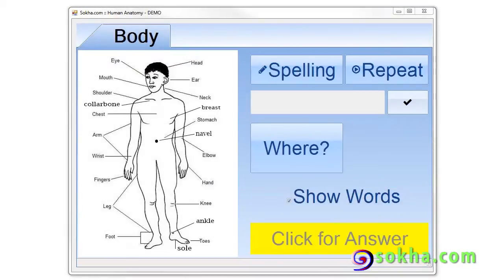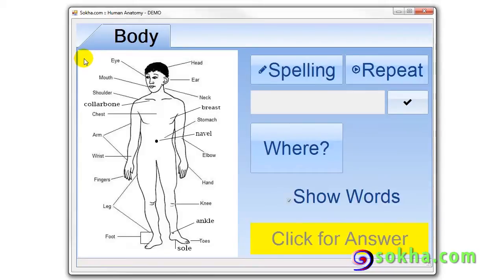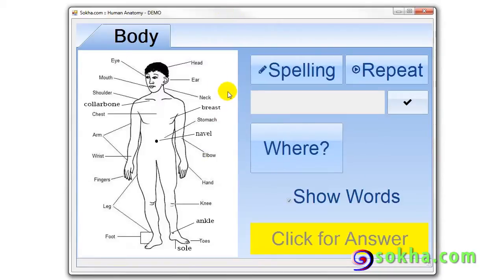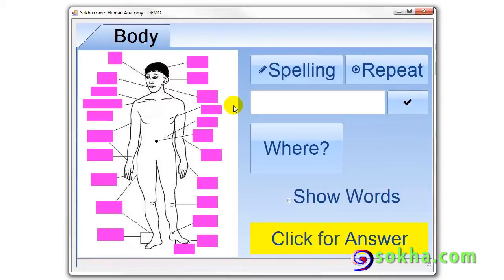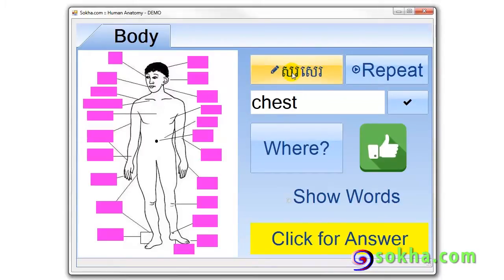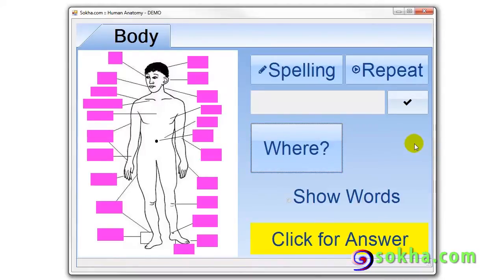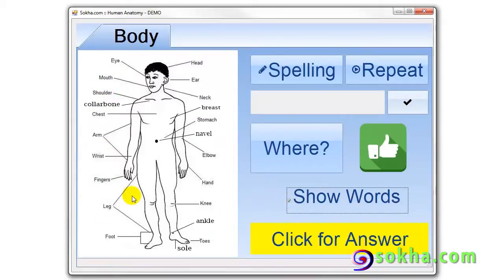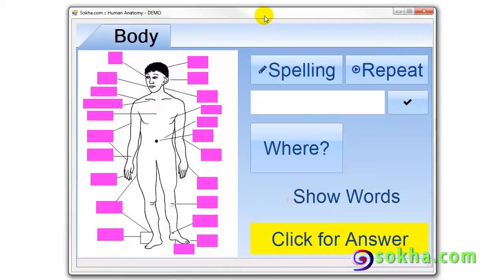Human Anatomy for ESL Students & Young Children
Human anatomy for ESL students and young children.  Software will assist the students in pronunciation, identify the body parts and spelling.